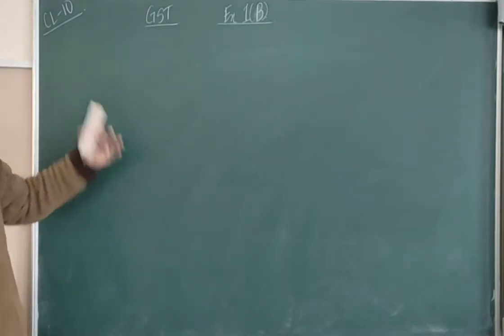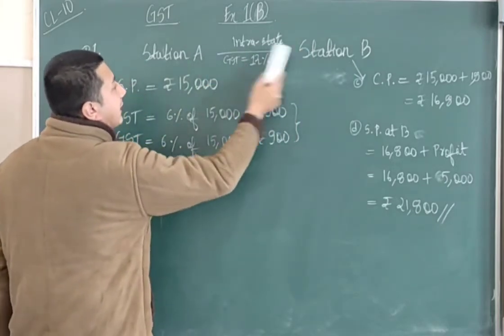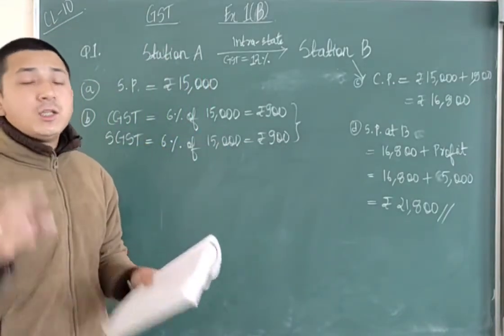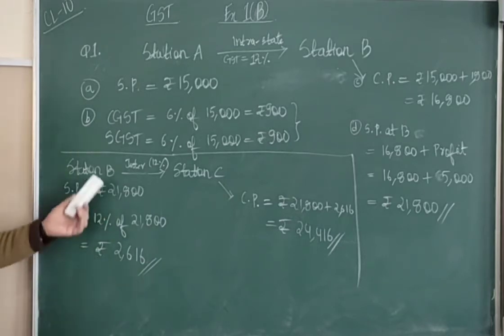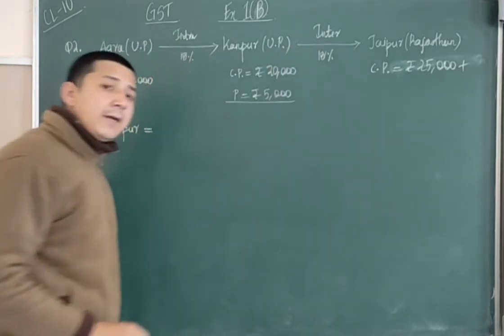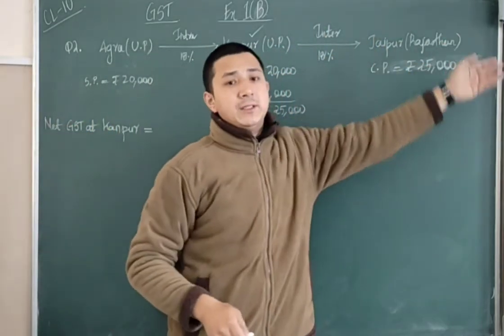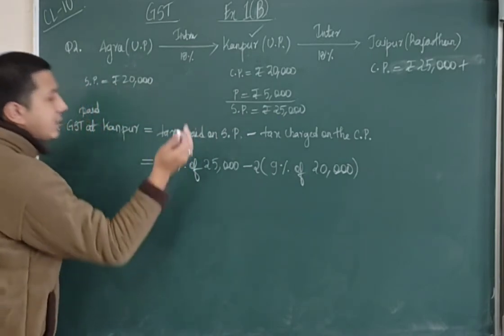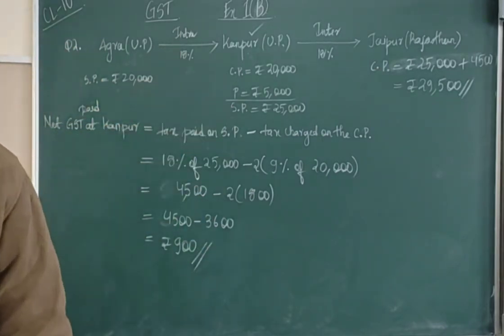ICSE SELINA CLASS 10 GST PART V EX 1B